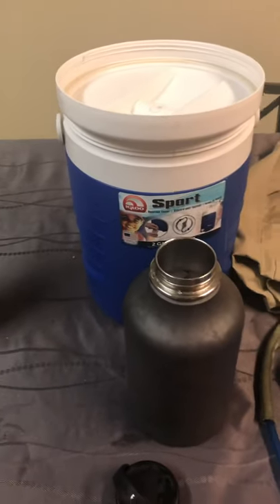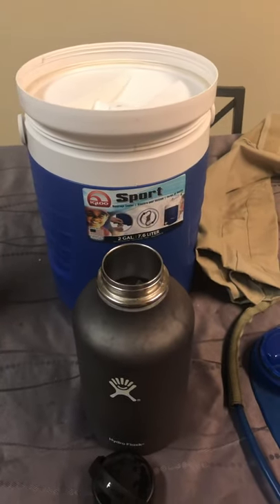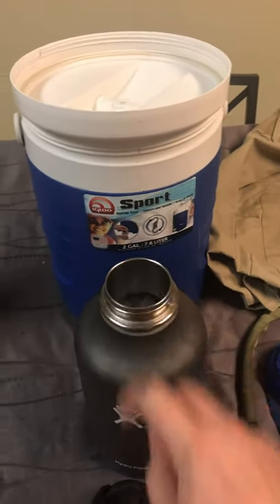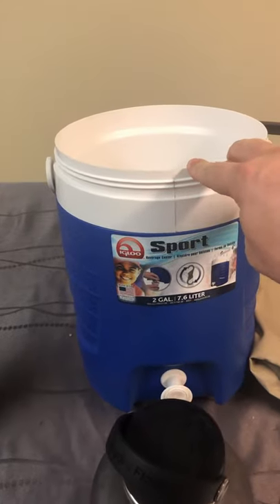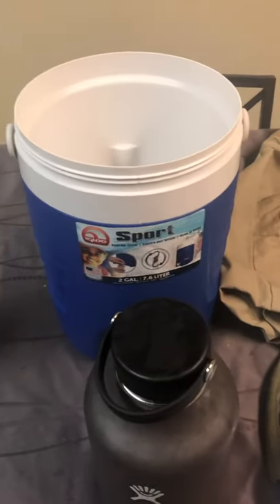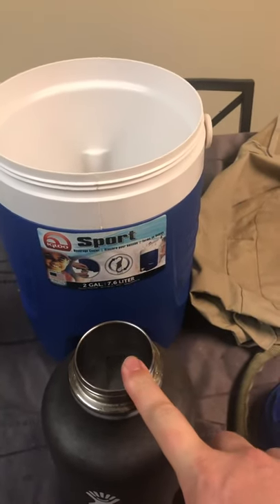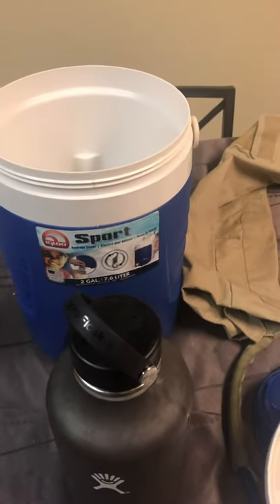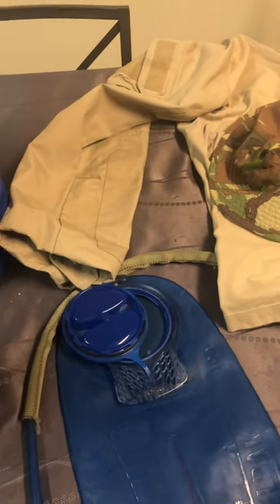The best ways to stay cool and hydrated for airsoft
Going through my top tips to stay cool and hydrated for airsoft.